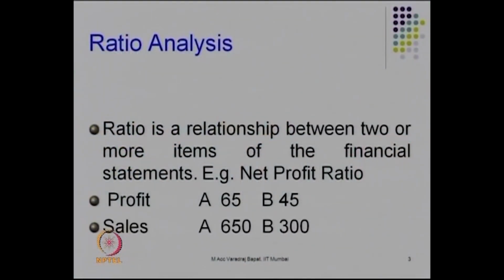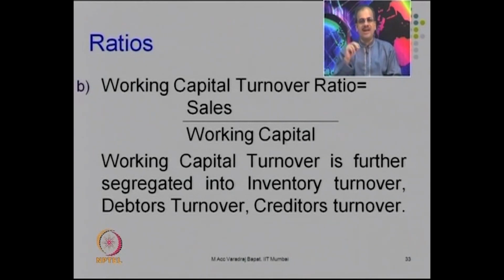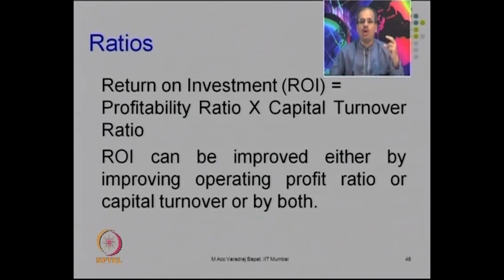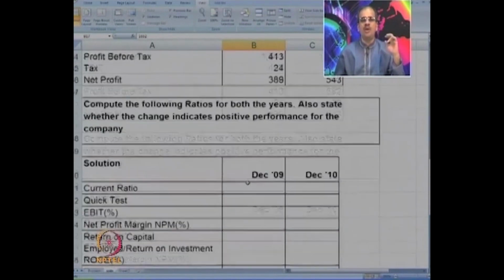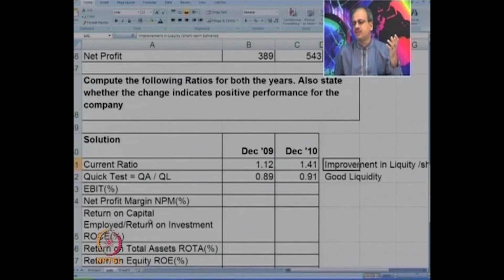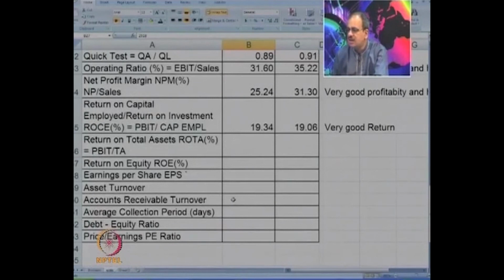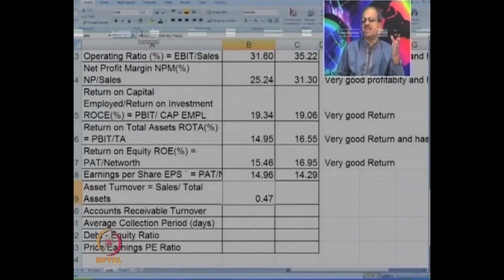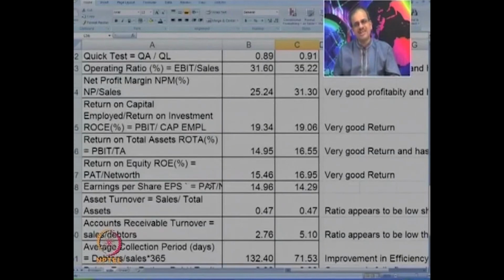Lecture 14 : Ratio Analysis